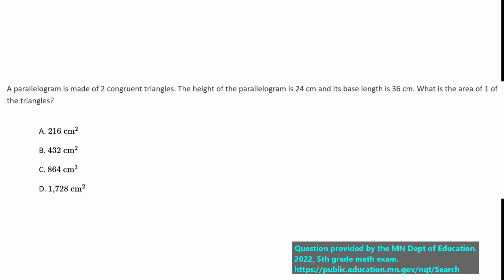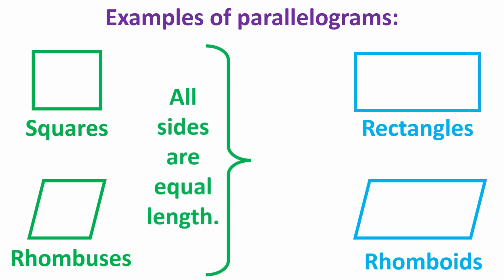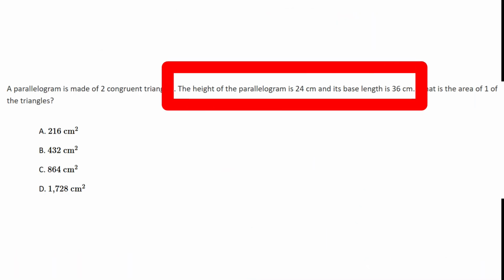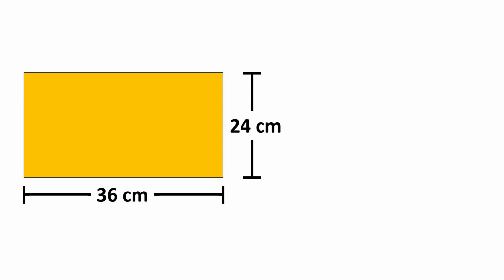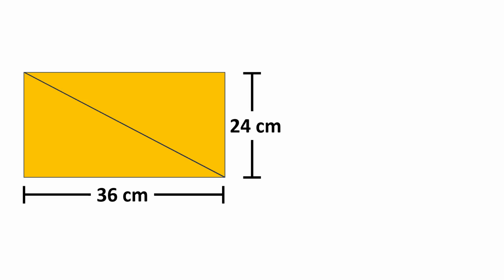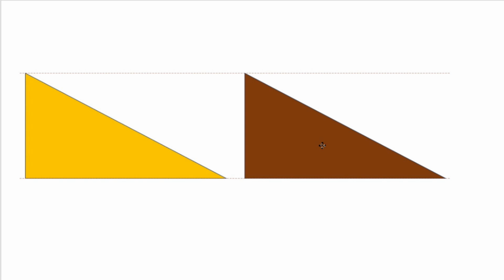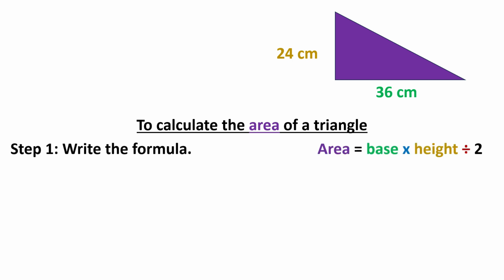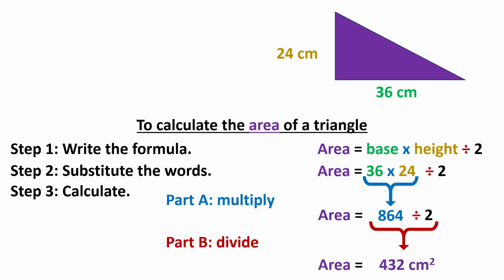Real state exam question on area (#19). 5th Grade Math.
Best wishes,
The staff at Test Prep LLC